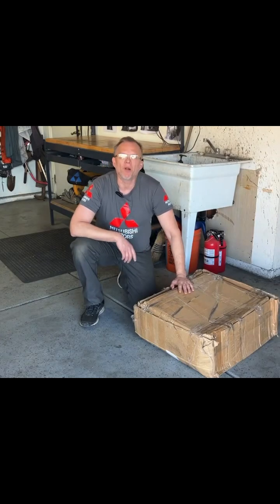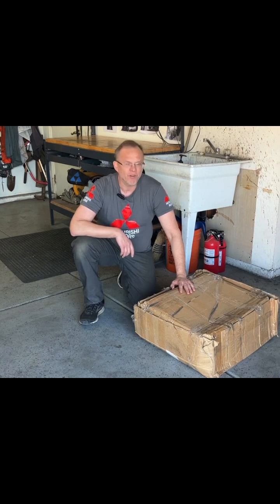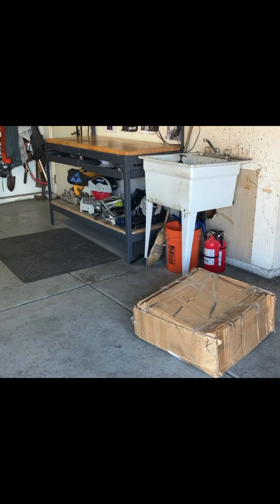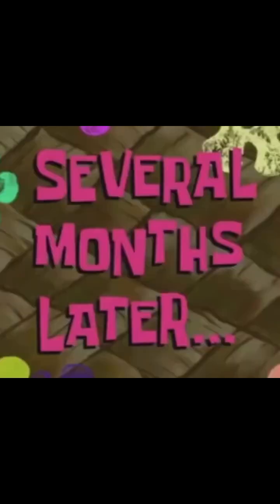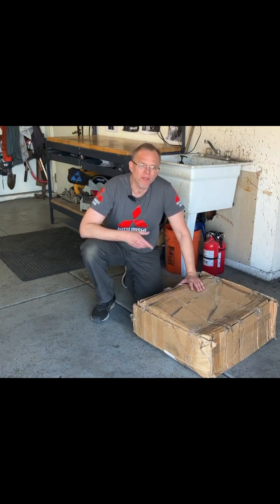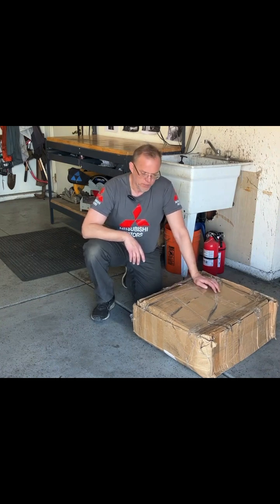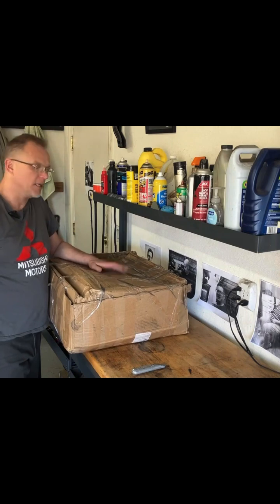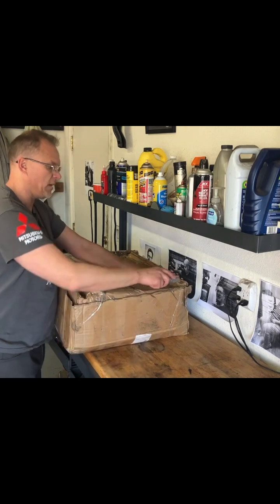What's inside this Mitsubishi Outlander plug-in hybrid onboard battery charger BOX ?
I just bought a Mitsubishi Outlander charger. - Now What?

Part Number: W005T70272